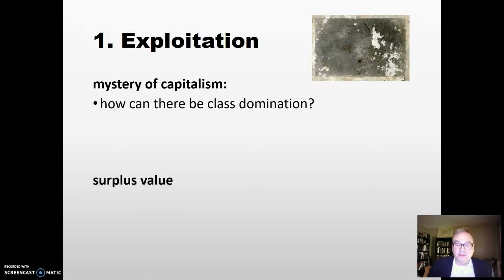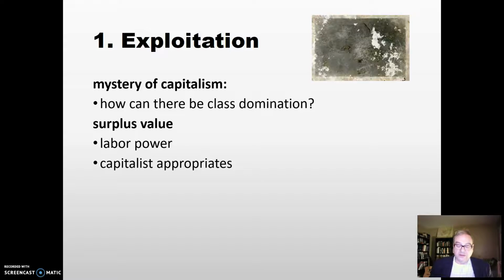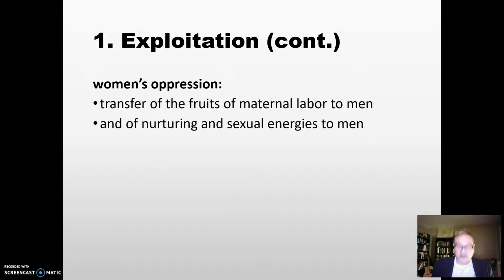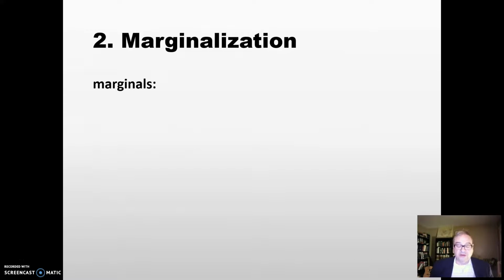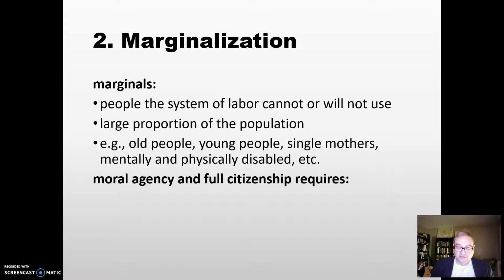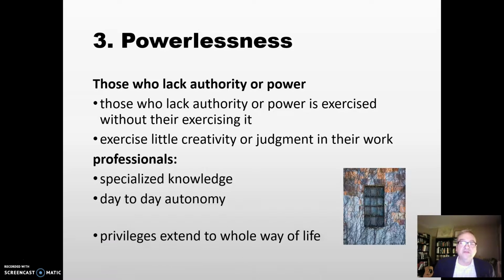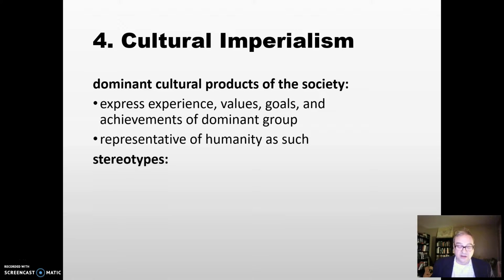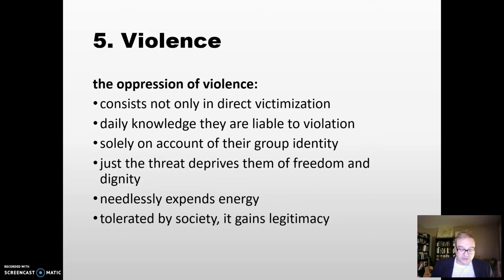Iris Young's "Five Faces of Oppression" Part 2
In which Dr. Jenkins presents the five faces of oppression.